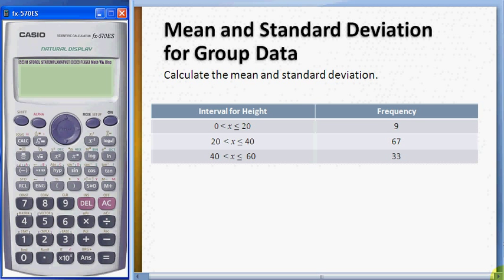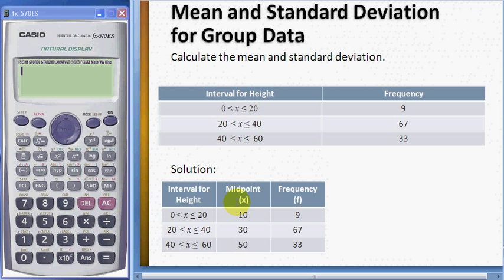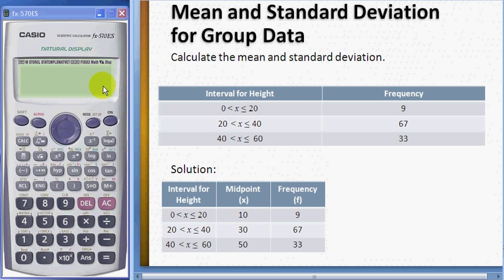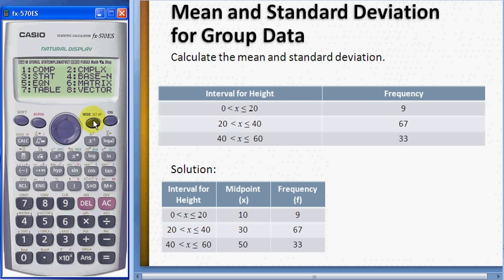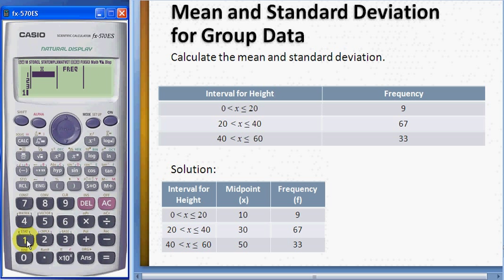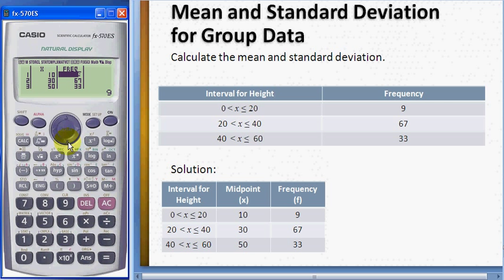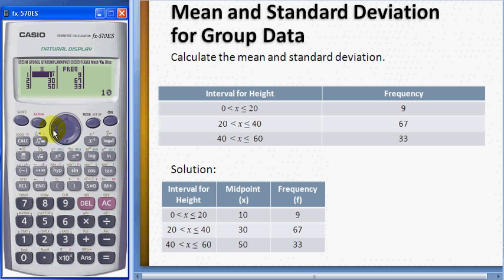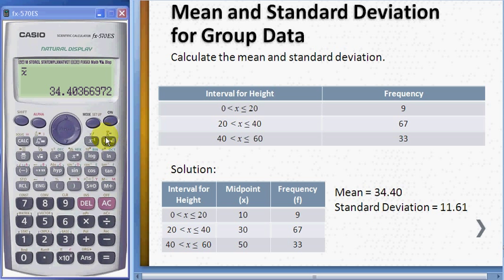Mean and Standard Deviation for Group Data 2.avi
Reply to yjinaw
Height (m)  | Frequency
0-20             | 9
20-40          | 67
40-60          | 33